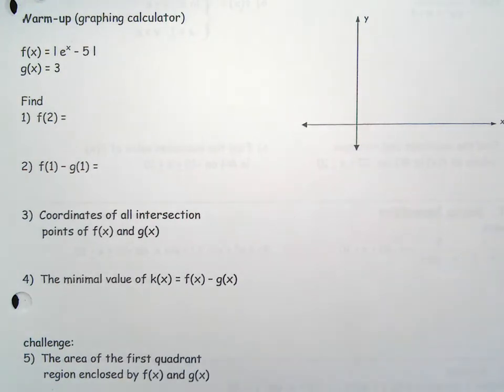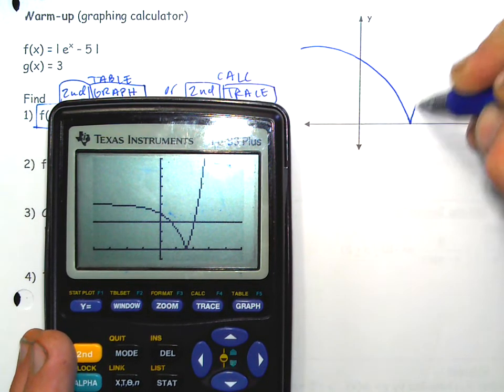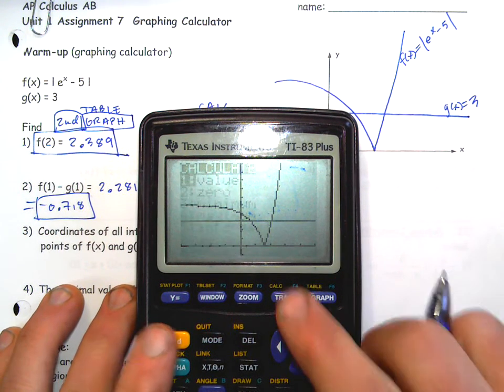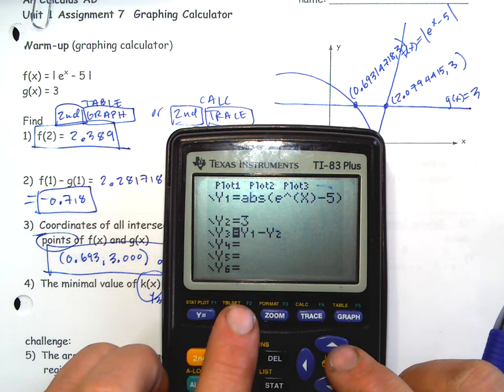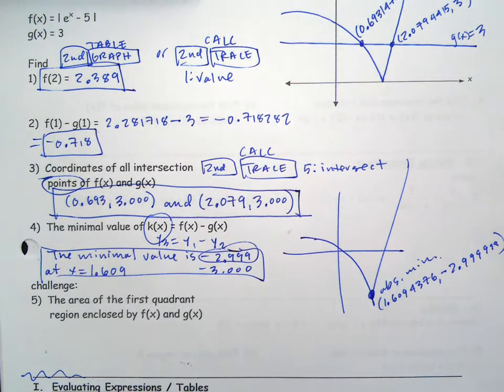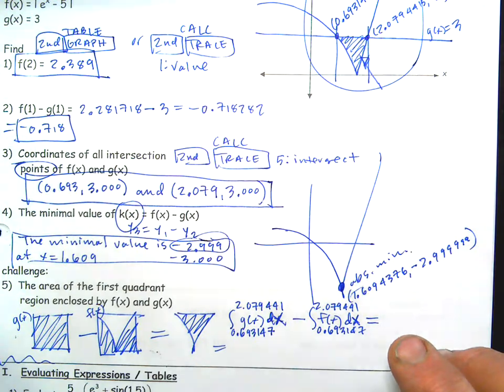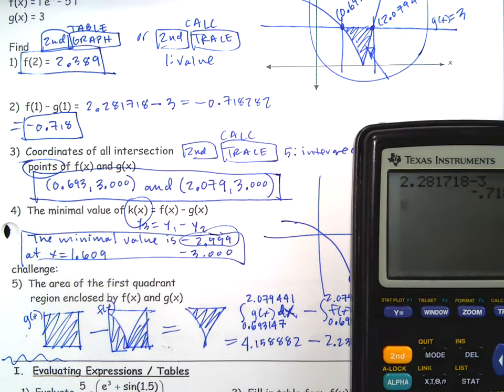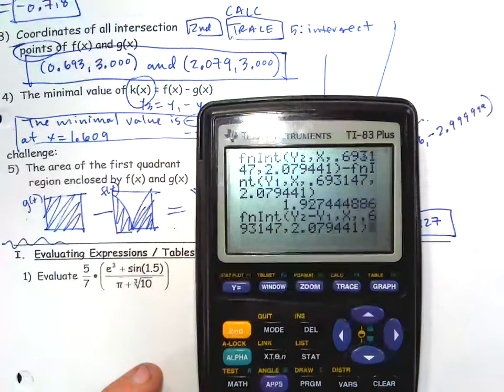AP Calculus AB 1-7 warm-up Graphing Calculators